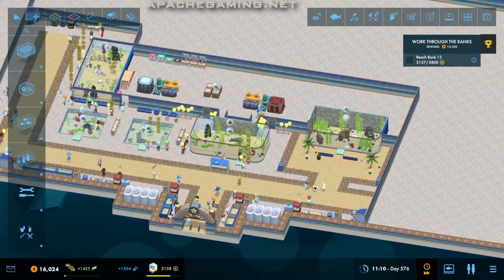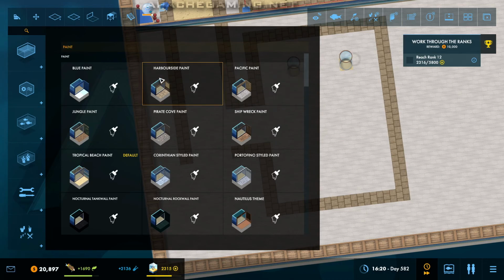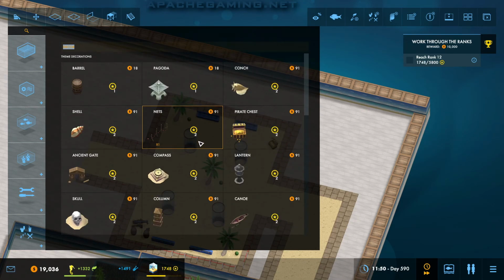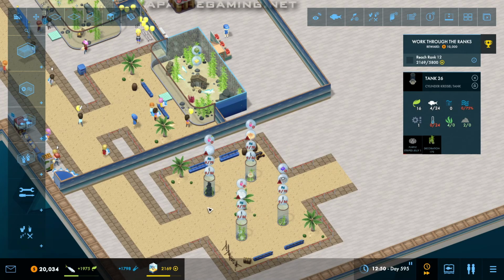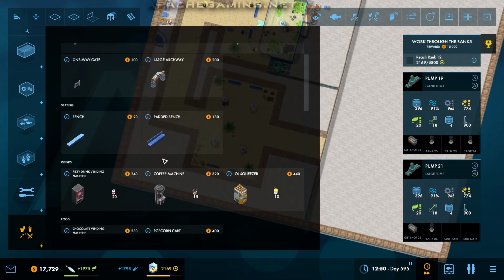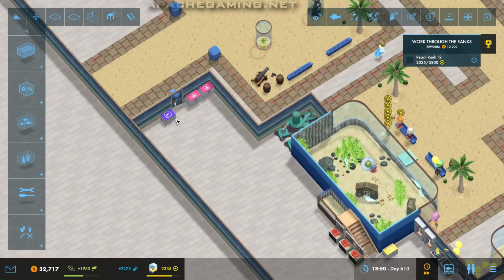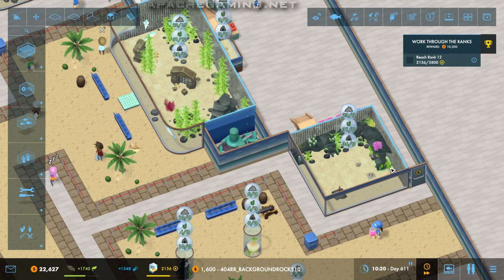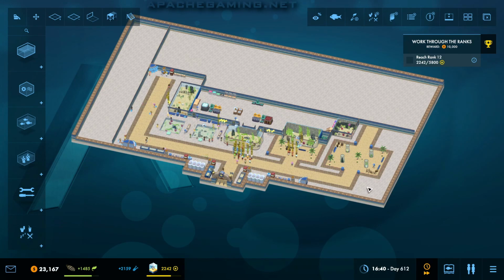Modded Megaquarium - Brutal Mode Campaign - Episode 39 [Megalopolis Part 5]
➤ Patrons